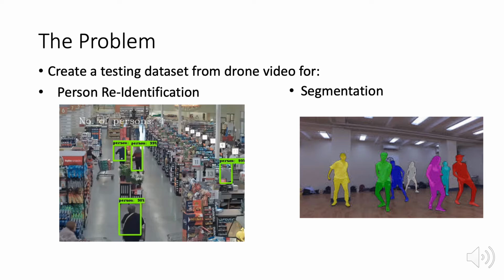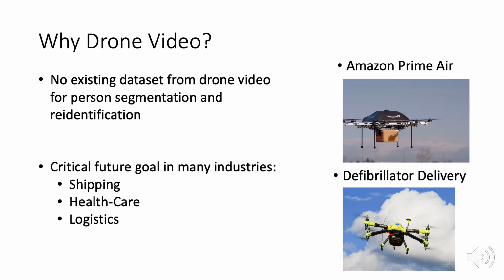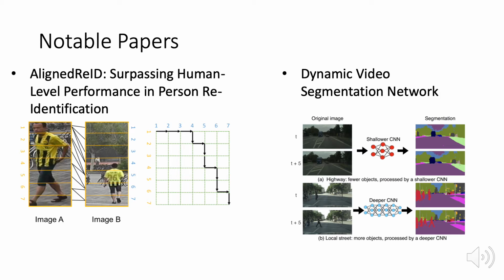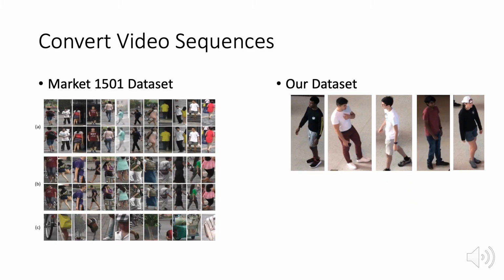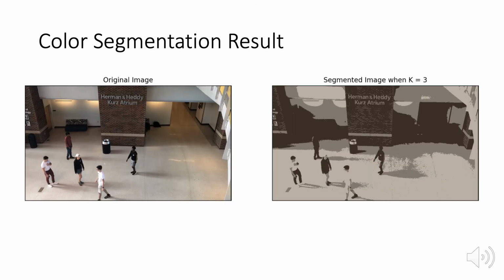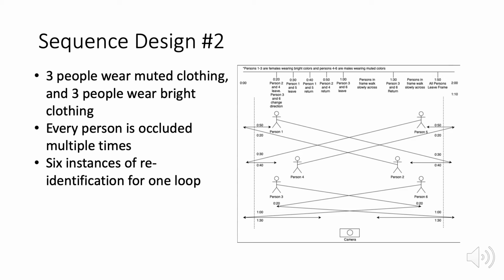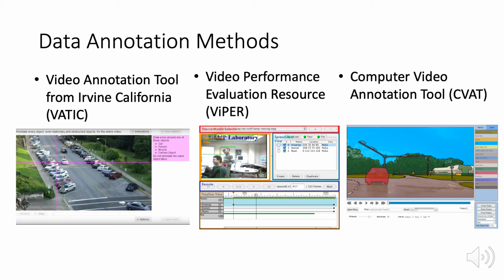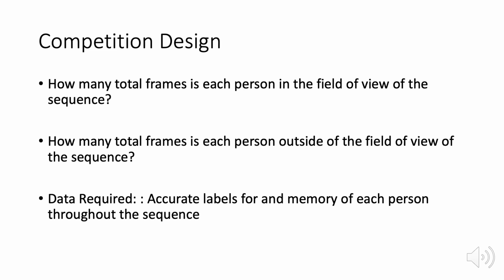Contributions to the Drone Video Research Team - Justin Qualley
I also believe that I deserve an A for this semester for all my contributions explained above.